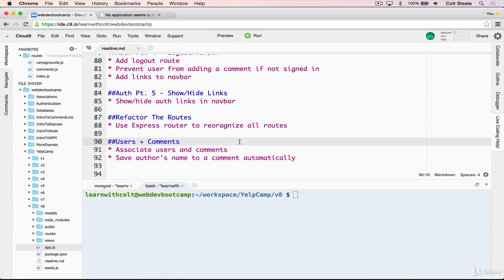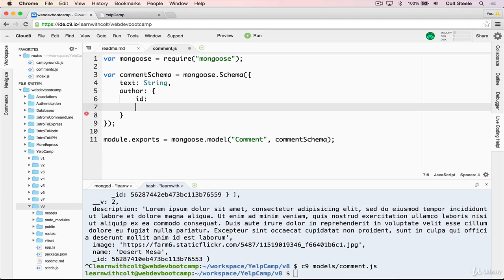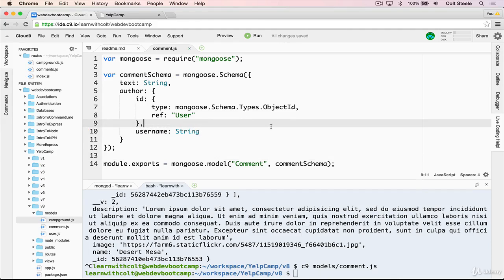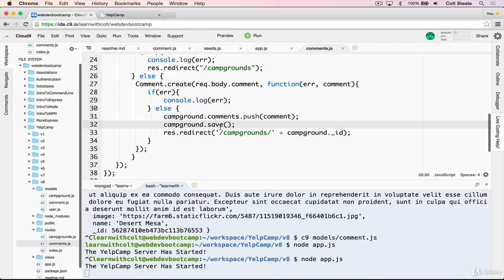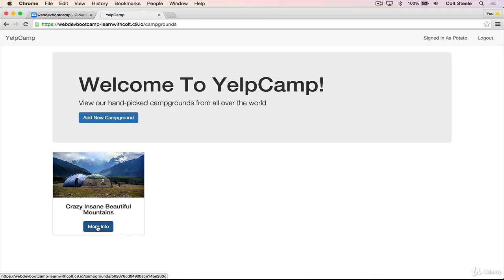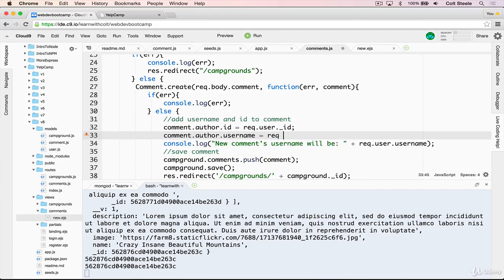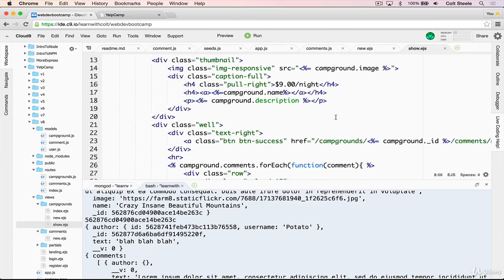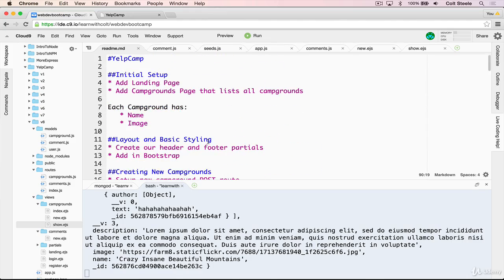29. YelpCamp User Associations Comment | YelpCamp Cleaning Up | Beginner to Advanced